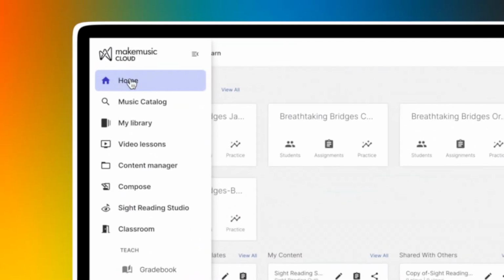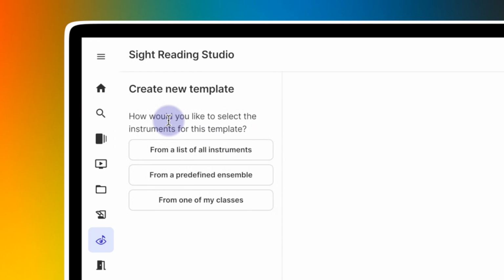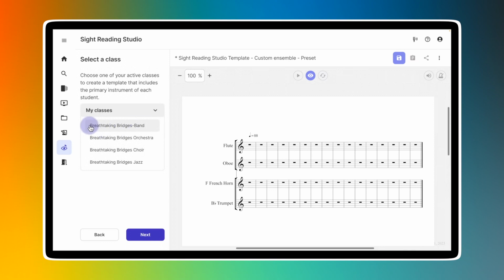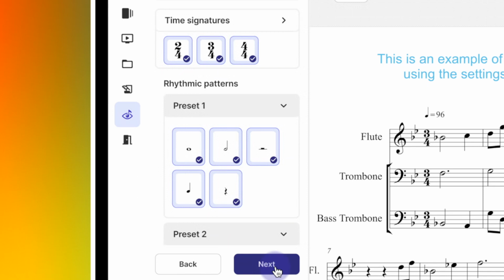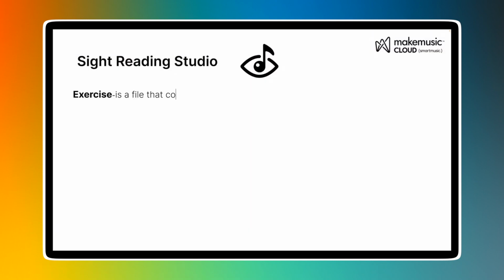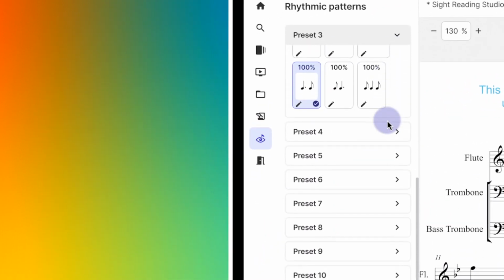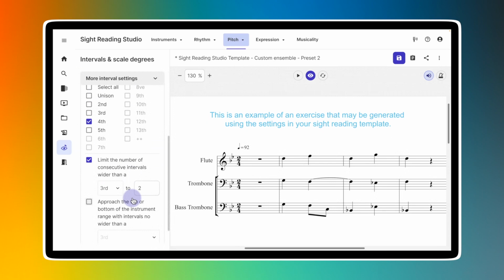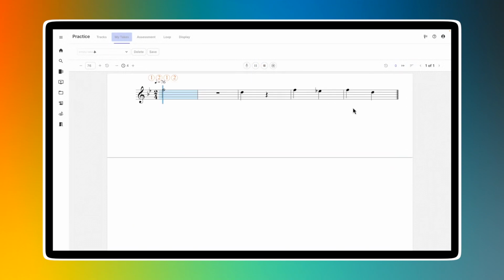Sight Reading Studio Overview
A detailed overview of how to use Sight Reading Studio!